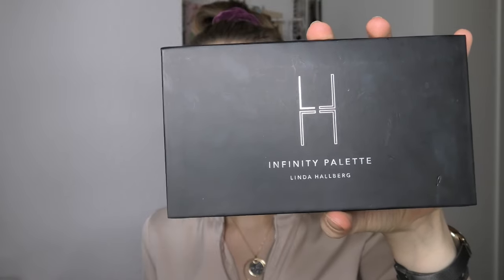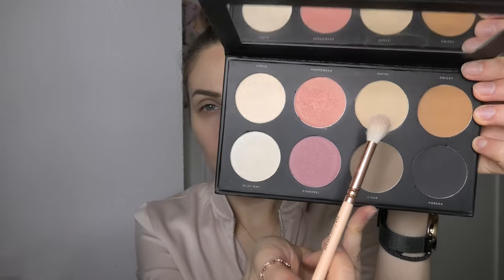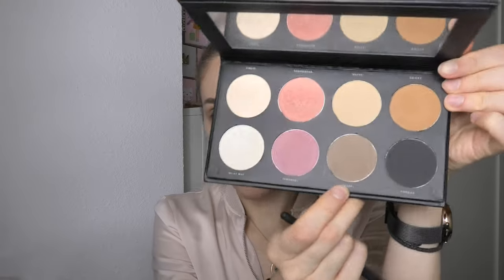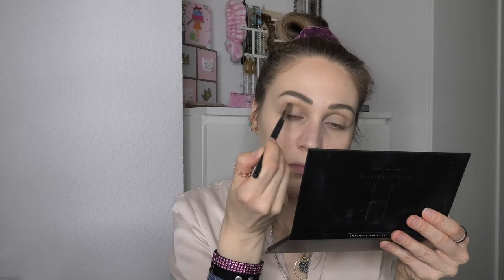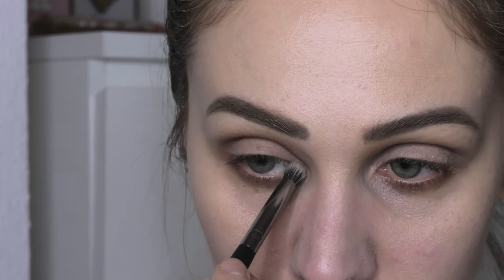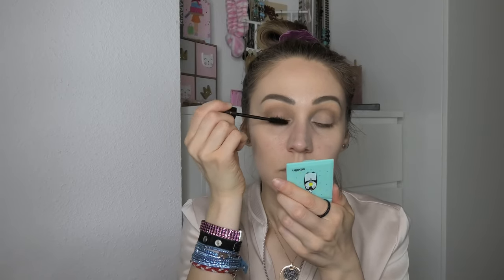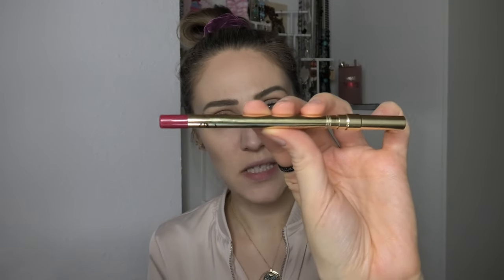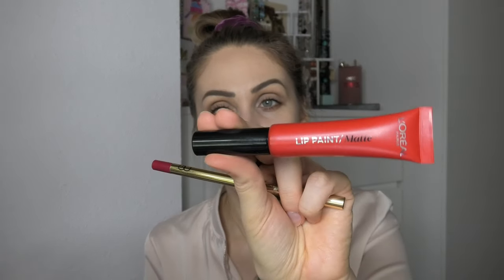DAILY RED LIP MAKEUP LOOK | RED LIPS SERIES | EP 1 | Make you Up by Ahi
Hi everyone!
So a new month has began and that means it is time for a new series! This week i am creating seven different eye makeup looks combined with beautiful and bold red lips!

Sending lots of love! xoxo Ahi

* @Milk Makeup FACE PRIMER
* @Estee Lauder EYE CREAM
* @Charlotte Tilbury Beauty LIGHT WONDER FOUNDATION
* @NYX Professional Makeup HD PHOTOGENIC CONCEALER
* NYX COSMETICS FINISHING POWDER
* @maybellinenewyork TATTOO BROW WATERPROOF GEL
* PRETTY VULGAR EYESHADOW PRIMER
* @Laura Mercier EYSHADOW STICK IN VANILLA KISS
* @Linda Hallberg INFINITY PALETTE
* @Charlotte Tilbury Beauty FULL FAT LASHES MASCARA
* GERARD COSMETICS LIP PENCIL IN IMMORTAL @Jen Gerard
* @L'Oréal Paris USA LIP PAINT MATTE IN RED
* @Morphe HIGHLIGHTER

💥MY PHONE: IPHONE 11 PRO MAX
MY CAMERA: DJI OSMO ACTION💥

I have an active subscription!